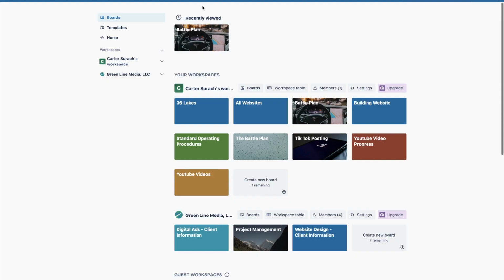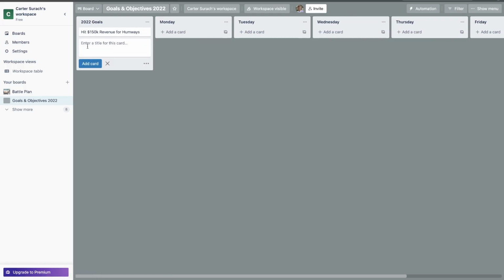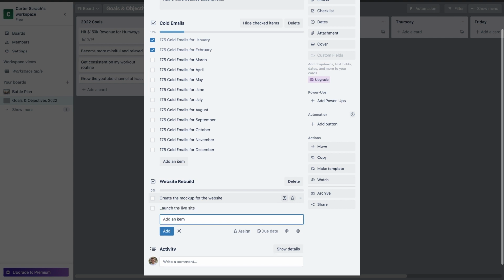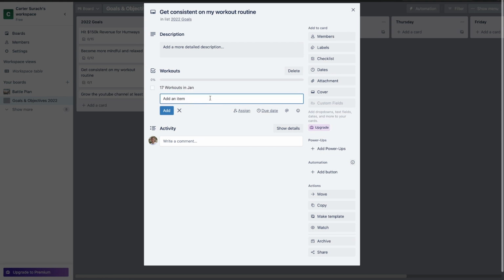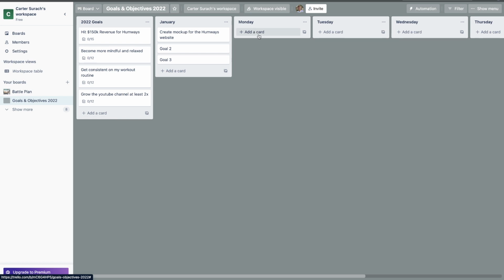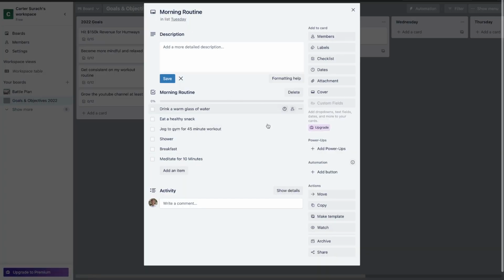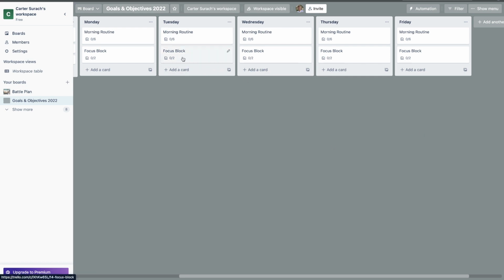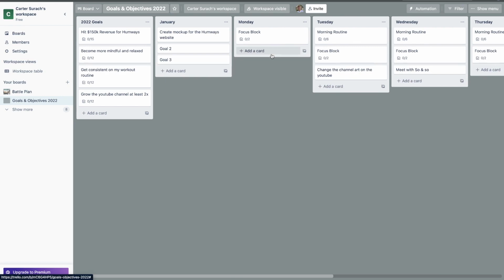How to Use Trello as Your 2022 Planner! (Track Goals and Build Routines)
Hey there productive people! In today's video we use Trello as our planner for 2022! Trello has always been the software I come back to when I want to simplify things. This is hands-down the easiest way to start planning for 2022 and the good thing about Trello is that it's great for everyone. I hope you enjoy today's video!

Chapters:
0:00 - Introduction
1:09 - Setting Up Your Board
2:18 - Adding Your Goals
4:12 - Creating Checklists For Your Goals
9:01 - Making a Weekly Schedule
10:21 - Creating Routines to Complete Your Goals
17:30 - The Task Trophy Case
18:16 - Outro